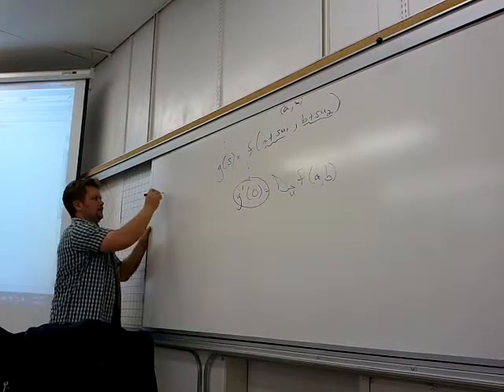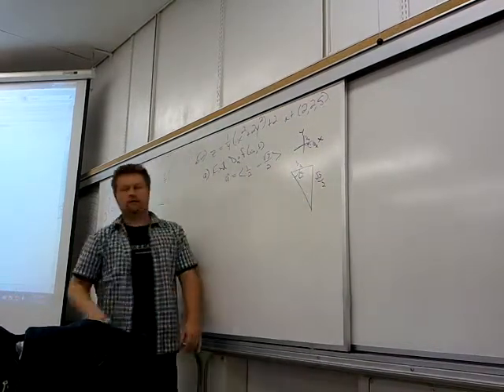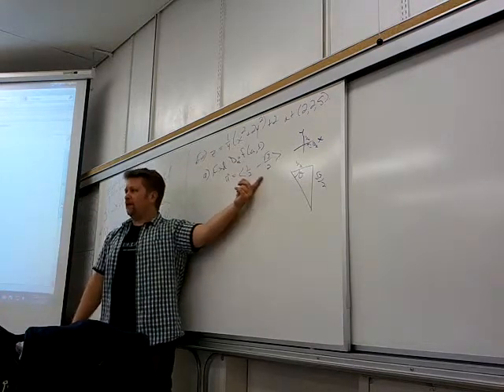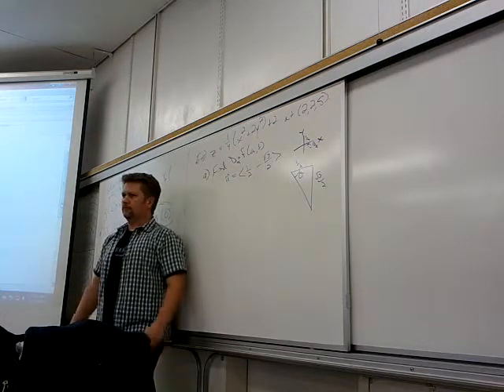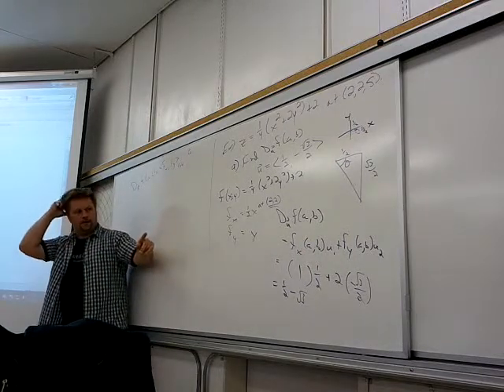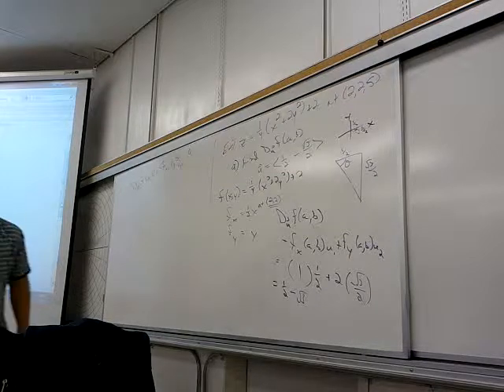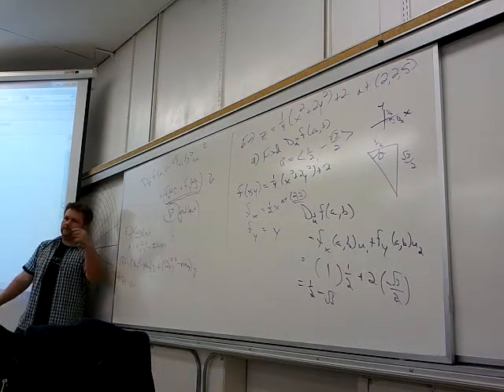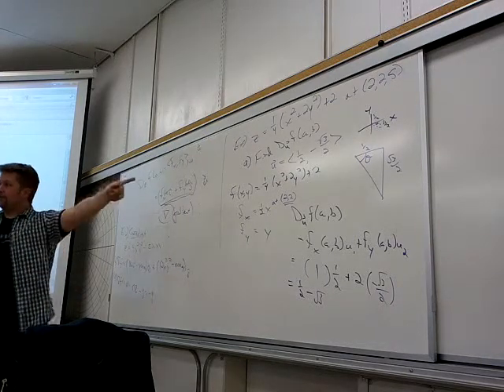Math 281, March 14 Lecture, Part 1